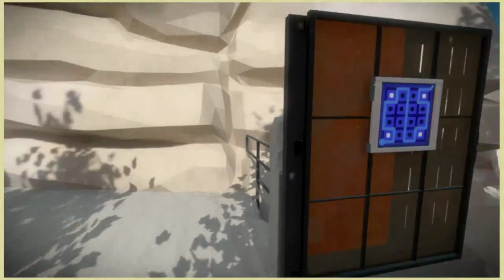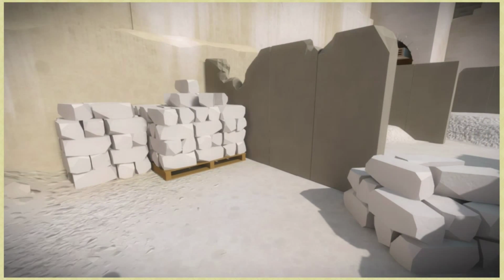The Witness 027 - Your Face Tried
Are you excited for the Final Fantasy remake?

Suggest Games!

Suggest Sign-Offs!

Socialize!